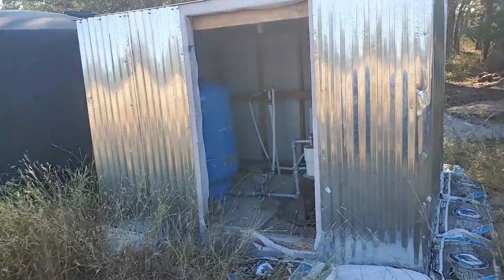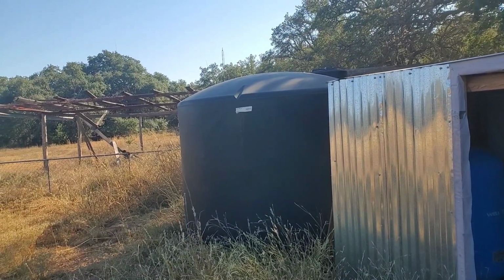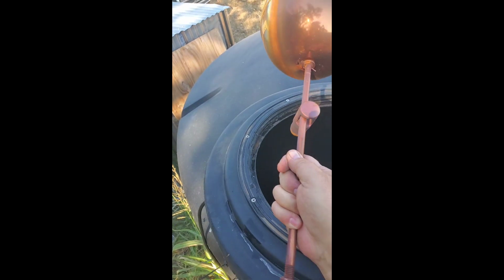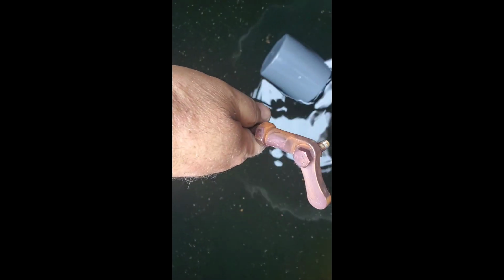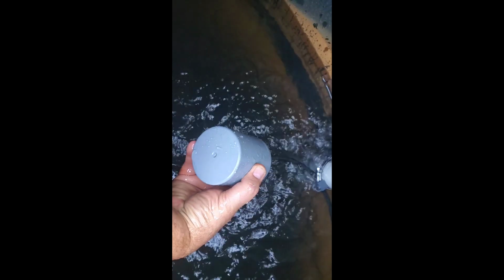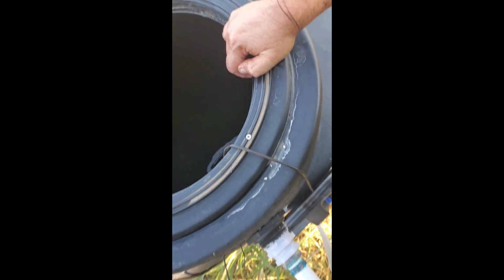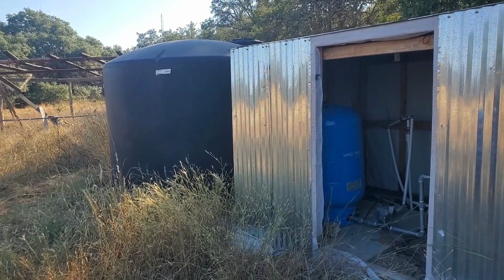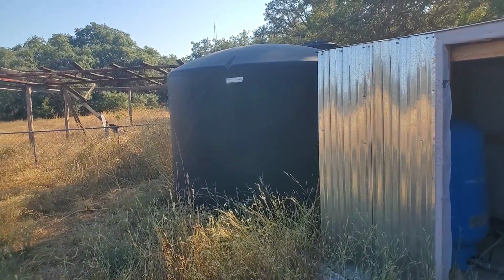Well Water Tank Float Switch